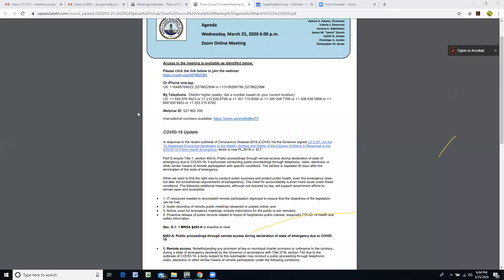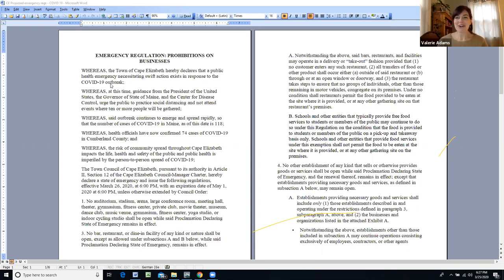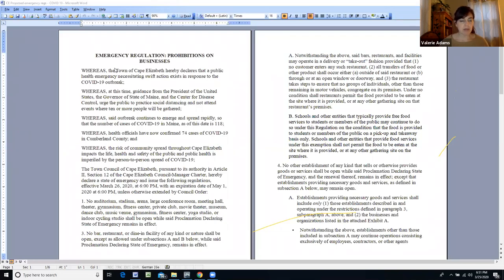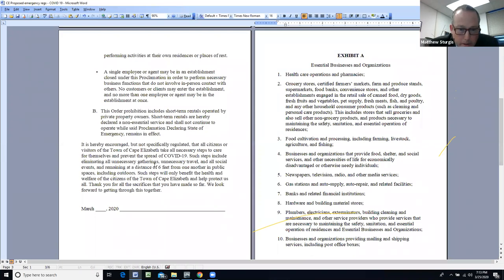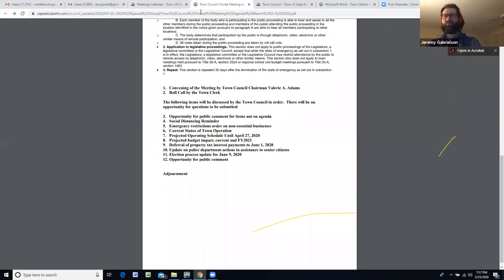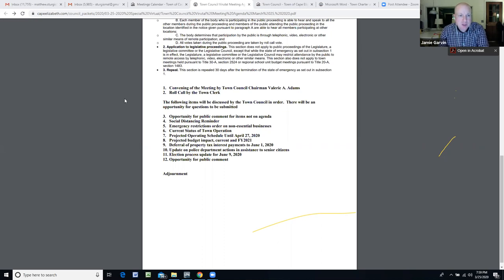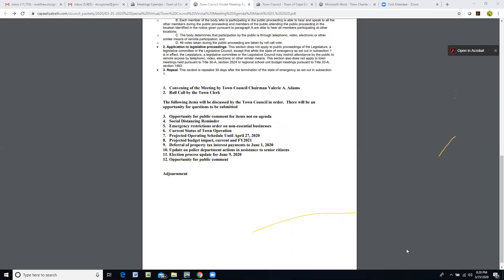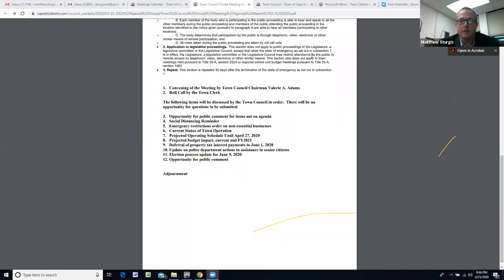Town Council Special Meeting March 25, 2020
Town Council Special Meeting
Wednesday, March 25, 2020
6 p.m.
held via Zoom web conference